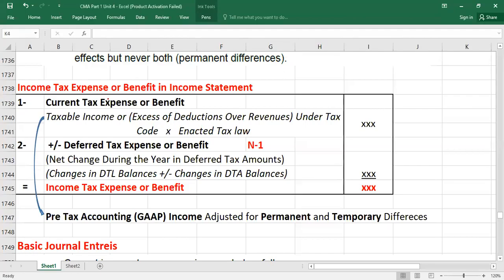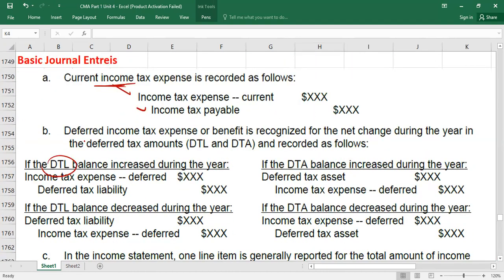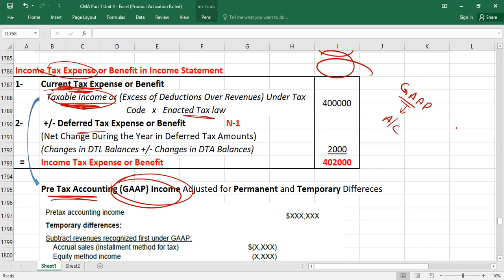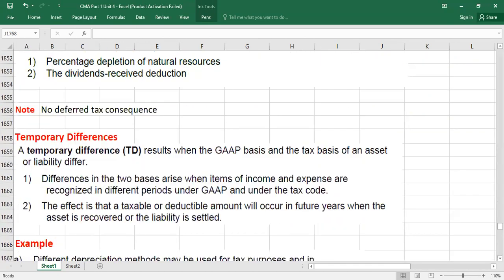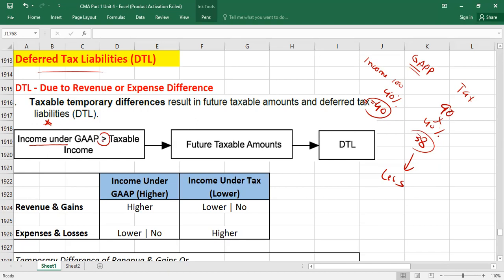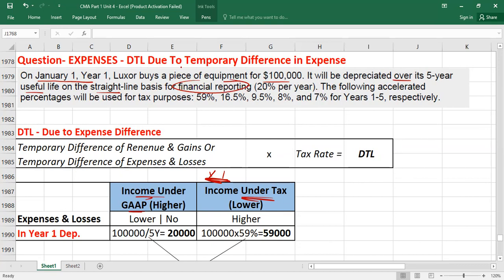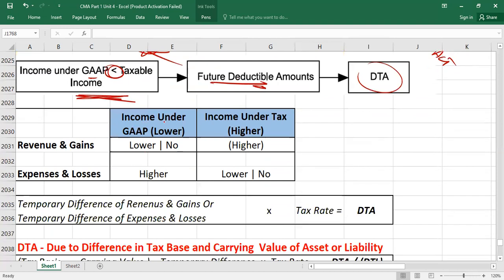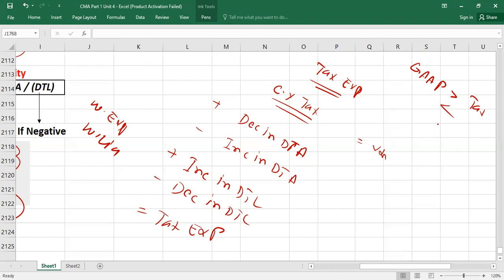Income Taxes | Deferred Tax Liability or Asset | CMA (US)-PART 1 Lec 56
This Video covers "Income Taxes and Deferred Tax Liability or Asset". The following topics are covered in this video.

1- What is Income tax expense or benefit,
2- What is deferred tax liability (or asset),
3- Temporary differences vs permanent differences,
4- How to calculate Deferred Tax Liability,
6-  How to calculate Deferred Tax Asset,
7-  Calculating Tax Expenses or Benefits,
8- Double entries for deferred tax liability (or asset),
9- Asset liability approach (deferred tax liability (or asset),
10- Example for deferred tax asset and deferred tax liability,

What is Income tax expense or benefit, What is deferred tax liability (or asset), Temporary differences vs permanent differences, How to calculate Deferred Tax Liability, How to calculate Deferred Tax Asset, Calculating Tax Expenses or Benefits, Double entries for deferred tax liability (or asset), Asset liability approach (deferred tax liability (or asset), Example for deferred tax asset and deferred tax liability, CPA, CMA, CMA lecture series, CMA part 1 video, best lecture for CMA, CMA US, ACCA, CA, cost and management accounting,